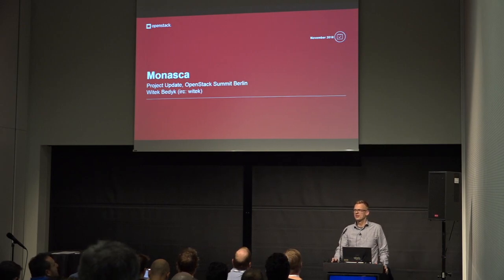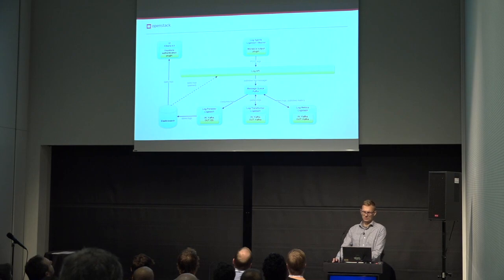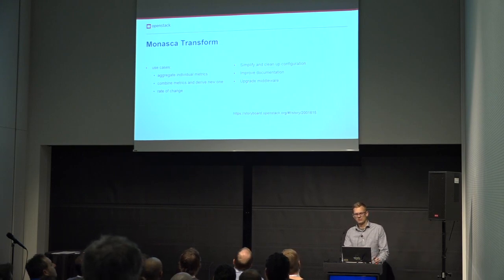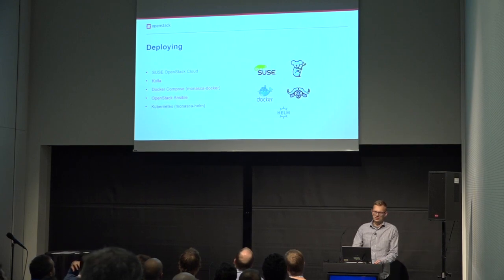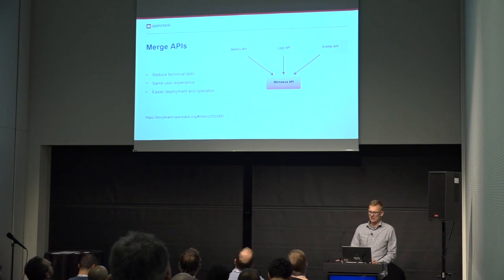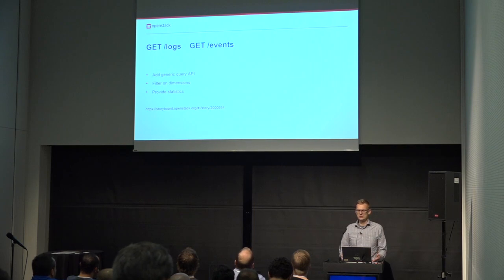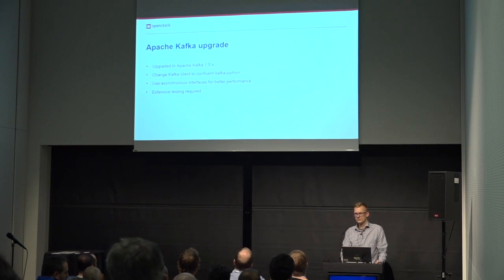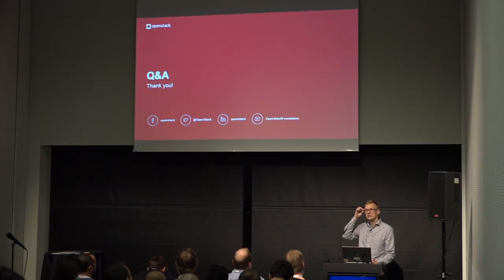Monasca - OpenStack Monitoring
Join the Project Team Leader of Monasca for a """"project update"""" reflecting latest changes in the Rocky cycle and discussion of current and future development activity. In this short talk you will learn about improvements and new features in areas like Handling upgrades  Installation methods  Support for logs and events  Cross-project work Developers who are interested in contributing to or integrating with Monasca are strongly encouraged to attend, as are users and product managers who want